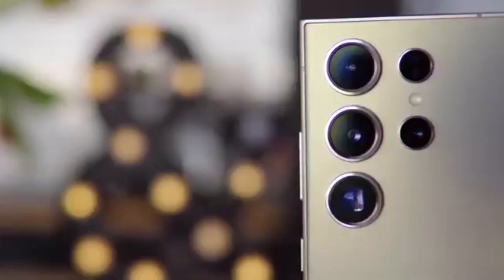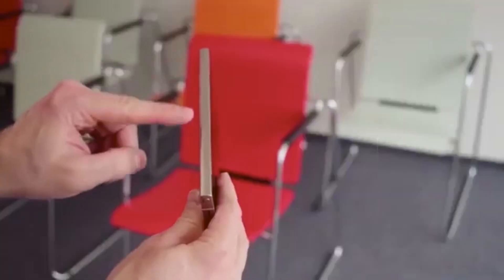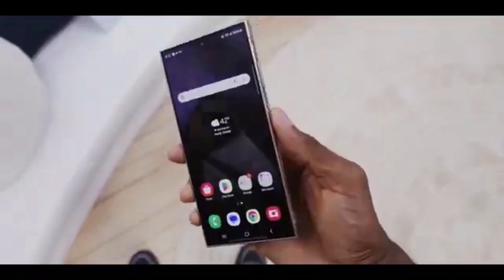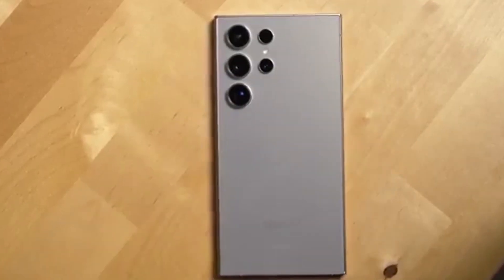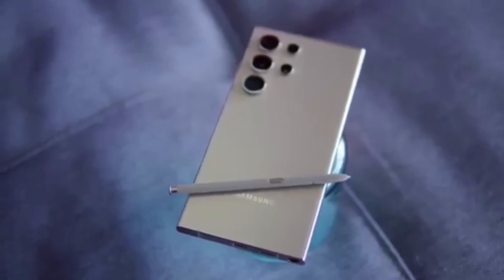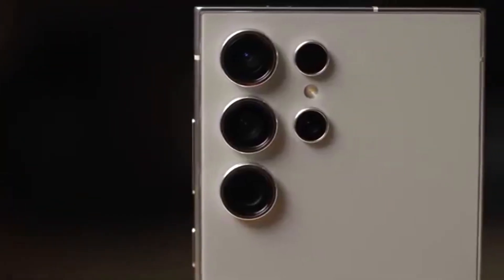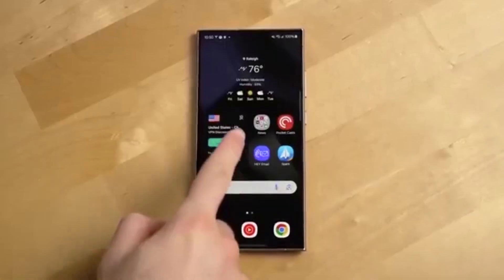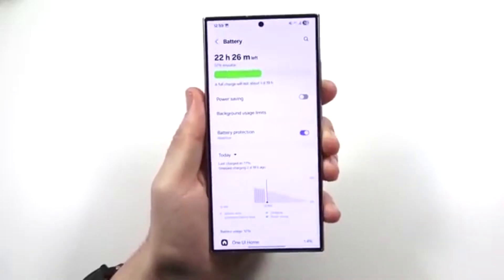One UI 7 App Icon Resize Trick! Make Icons Bigger or Smaller in Seconds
Want to make your Samsung Galaxy home screen truly yours? In this video, I’ll show you how to change app icon size in One UI 7 — no Good Lock or extra apps needed!

This new One UI 7 feature lets you resize icons on your home screen and app drawer with just a few taps. Whether you want larger icons for easy access or smaller ones to fit more apps, this is the easiest way to do it.

Works on:
• Samsung Galaxy S24 / S23 / S22
• One UI 7 supported devices
• No root or third-party apps

How to Change App Icon Size in One UI 7 (NO Good Lock Needed!)
One UI 7 Tips: Resize App Icons on Home Screen & App Drawer Easily
One UI 7 Hidden Feature: Resize Icons Without Good Lock!